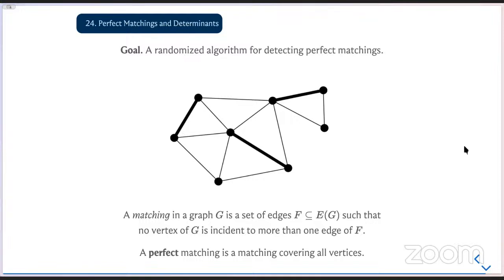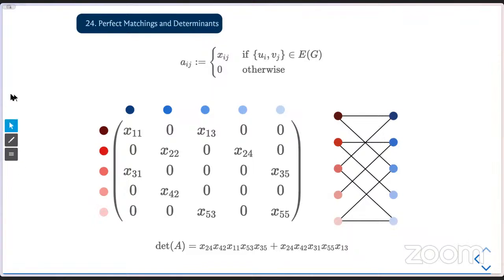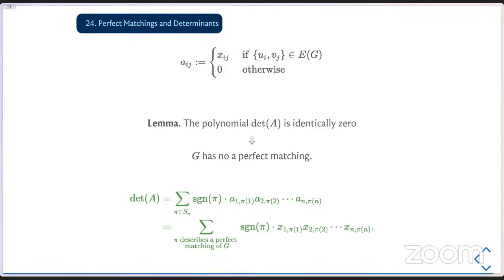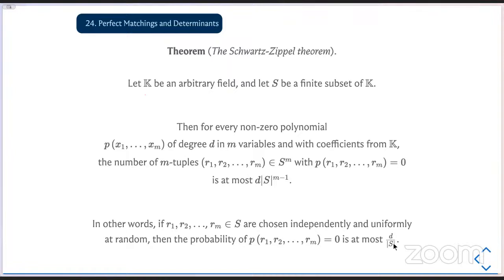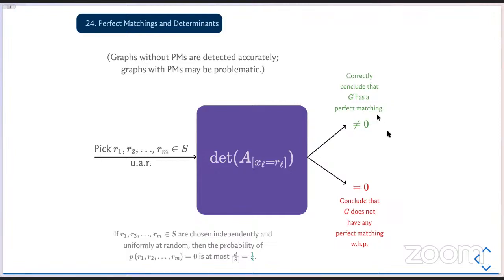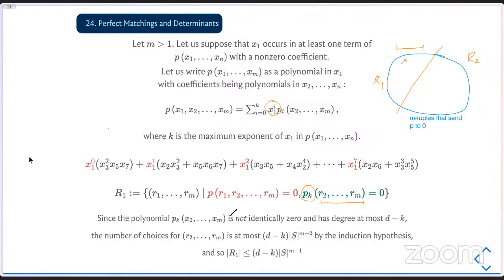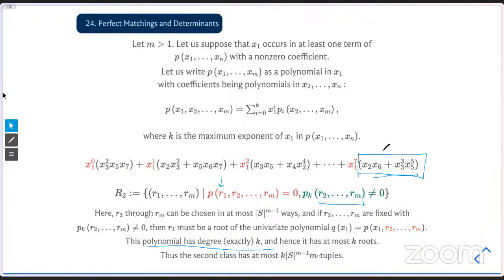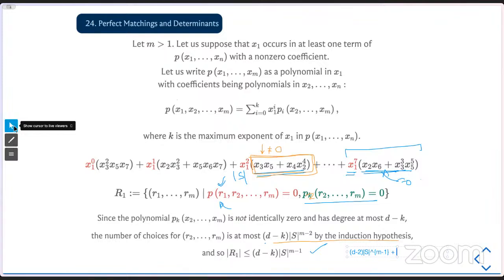25. 33 Miniatures Reading Group